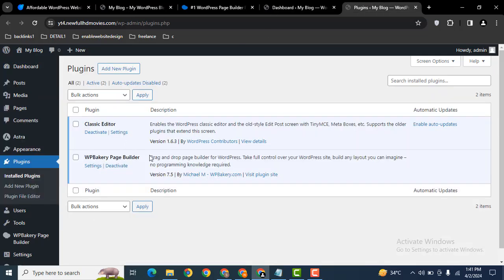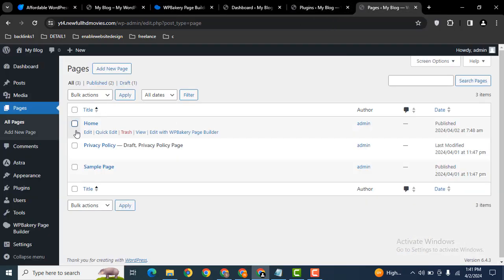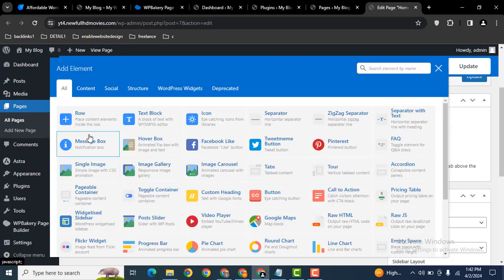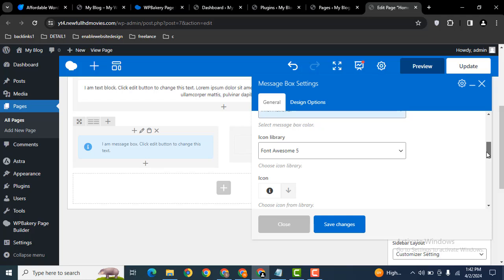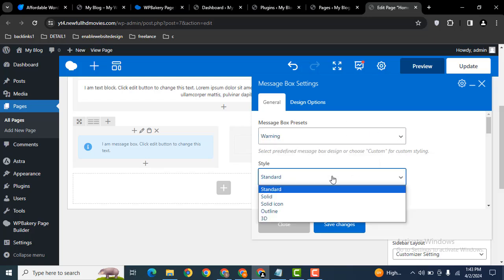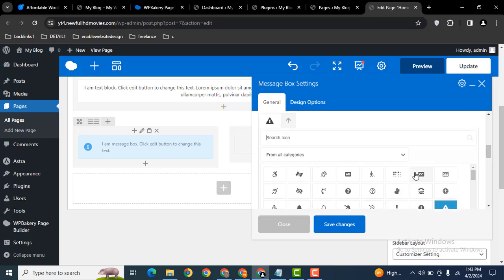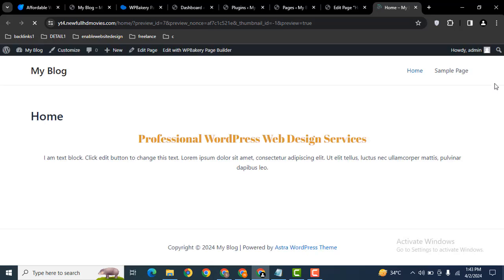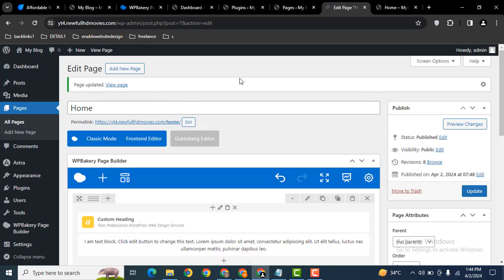How to add message box or info box in wpbakery wordpress website only just in 4 minutes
First of all, it's incredibly EASY and will make your content more engaging! Learn how to add professional message boxes and info boxes in WP Bakery WordPress website without any coding skills. This complete beginner's guide will show you how to create eye-catching notification boxes, information alerts, and styled content containers that capture your visitors' attention effectively.

This step-by-step tutorial will walk you through accessing the message box element in WP Bakery, choosing different message box styles (info, success, warning, alert), customizing colors and icons, adding compelling text content, configuring typography settings, setting background styles, and making your message boxes fully responsive for all devices.

If you're searching for WP Bakery message box tutorial, how to create info boxes in WordPress, notification alerts design, styled content containers, attention-grabbing boxes, or responsive message elements, this comprehensive guide is perfect for you.